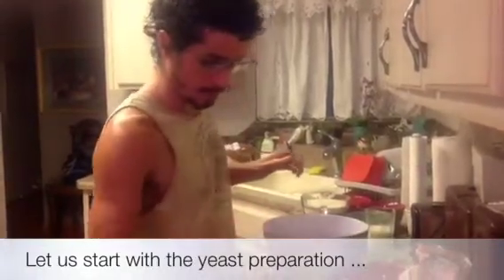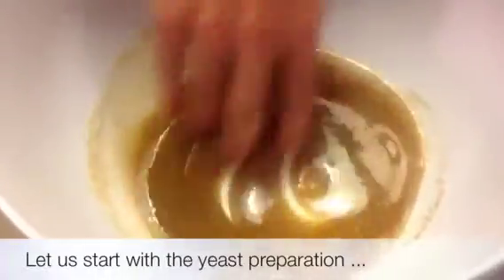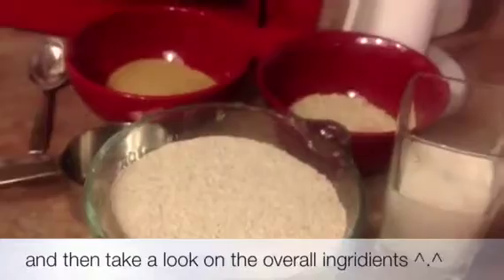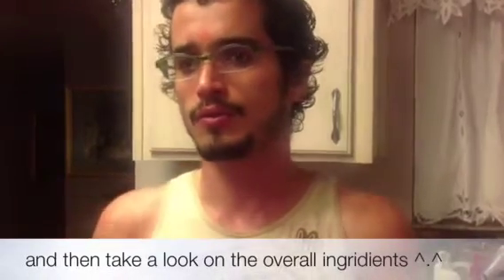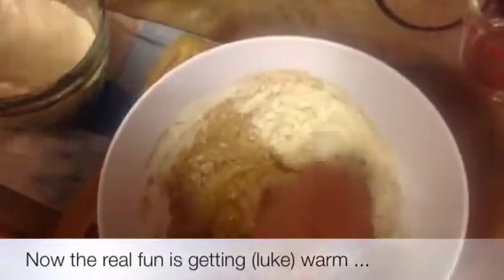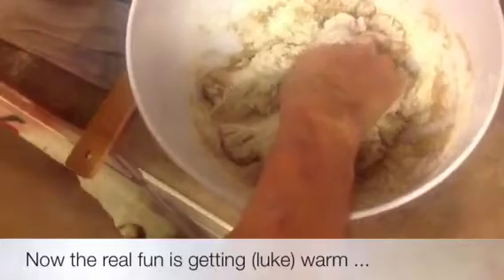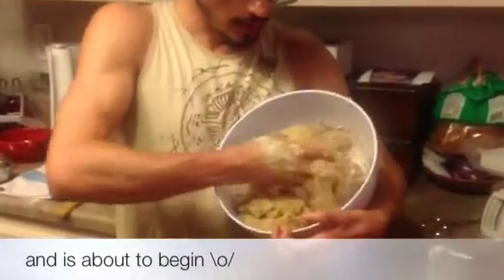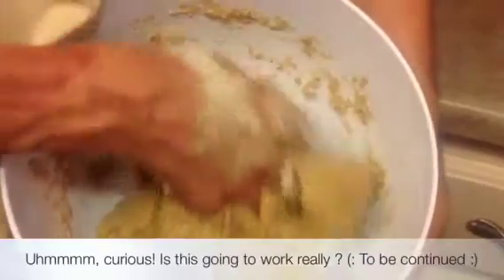Home made whole wheat bread on ayurvedic fashion (part 1)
Namaste's Bread
4 cups whole wheat flour (with extra, if needed) 1 cup brown sugar
1/4 cup rock salt
3/4 cup amaranth seed
3/4 cup sesame seed
1 package dry active yeast
2/3 cup very warm water (with extra if needed)
1/2 cup sunflower oil + 3 T water added
1 cup milk
Directions:
1. Mix yeast with warm water in a large bowl. Stir gently for 10 minutes. Let bowl rest in a barely warm oven for 10 minutes.
2. Removebowlfromovenand,addthemilk,foldinggentlywithawirewhisk.
3. Add a handful of flour to the bowl stirring gently. Alternate with a small amount of the oil/ water until all the flour and oil water is mixed in.
4. Add half of the rock salt and mix in, then add the other half, with more water if the mix- ture is too dry.
5. Add the seeds, alternating with added water as needed. If the mixture is too wet, add a little more warm flour.
6. Mix with hands until the dough is completely mixed and pulls away from the sides of the bowl.
7. Remove the dough to a warm floured surface and knead for 10 minutes.
8. Divide the dough in half and place each half in an oiled pan in a barely warm oven to rise for 30 minutes.
9. Bakeat350degreesuntilloavesarecrusty,about40-45minutes.